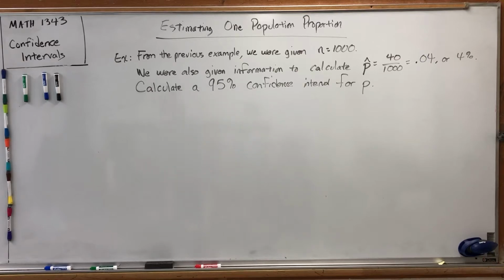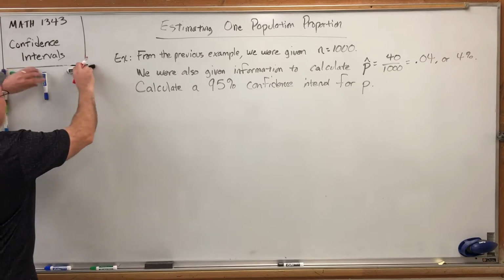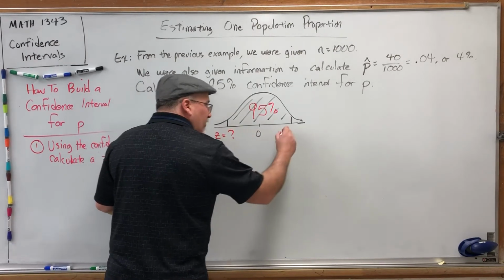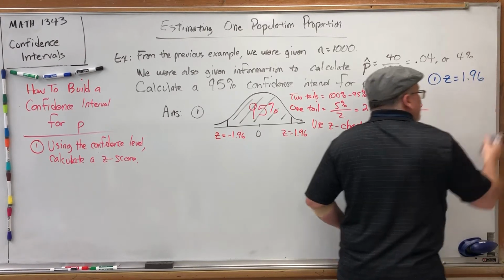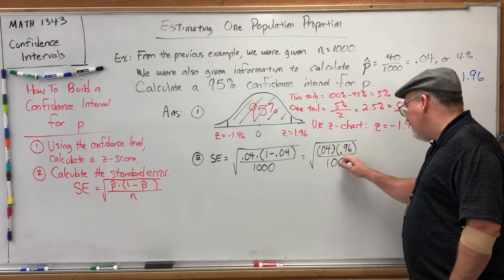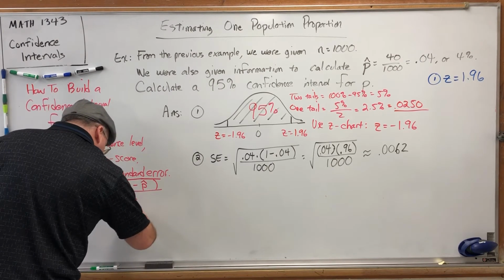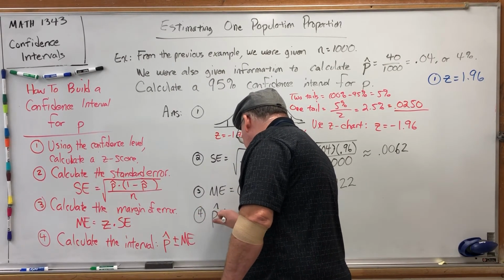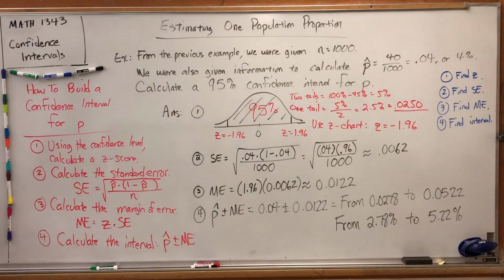MATH 1343 - Week 02 (5): Estimating One Population Proportion